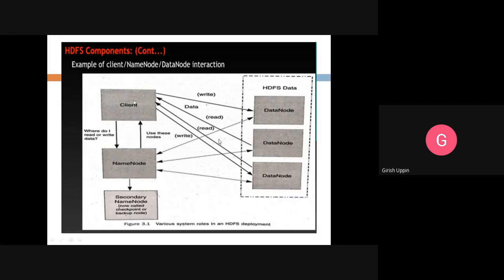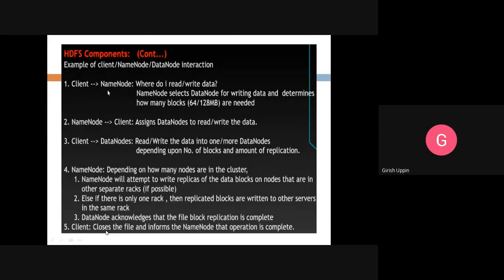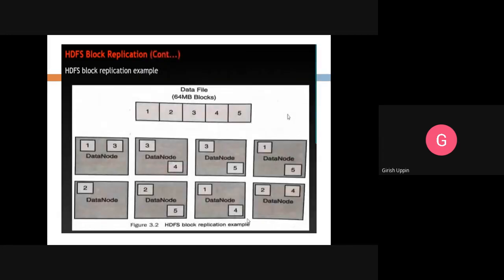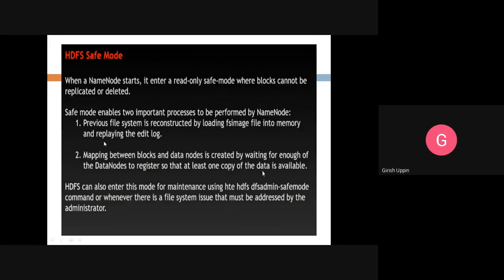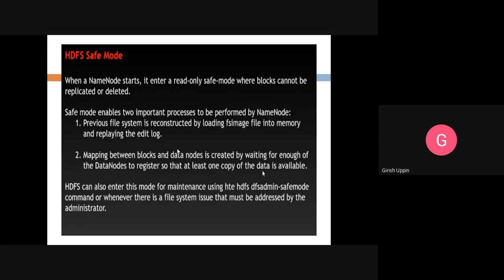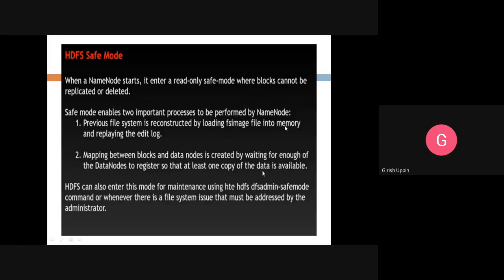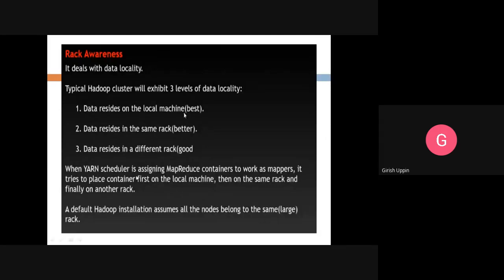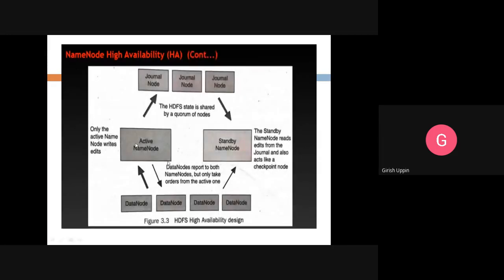JCE CSE Big Data Analytics - 17CS82 Module 1.3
HDFS Components, Block Replication, Safe Mode and Name Node High availability
Reference: Hadoop2 Quick-Start Guide by Douglas Eadline